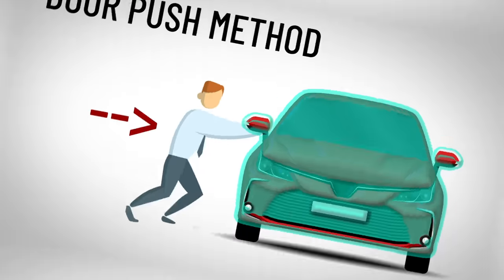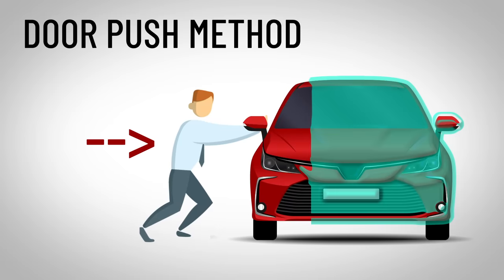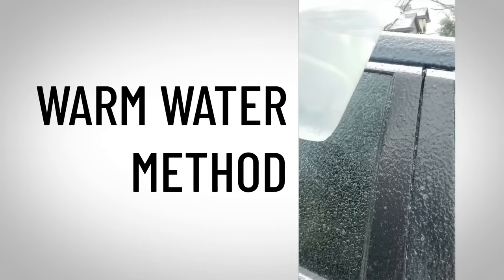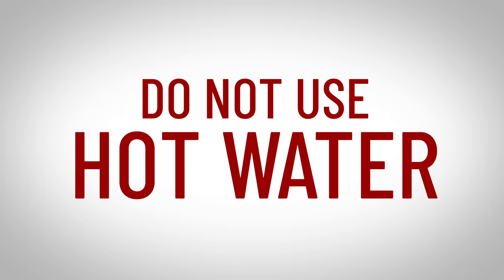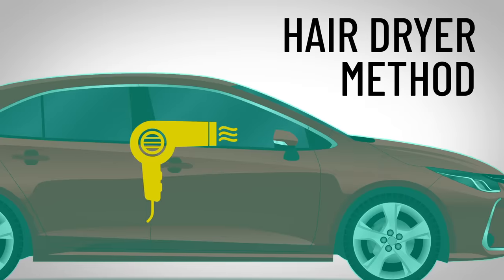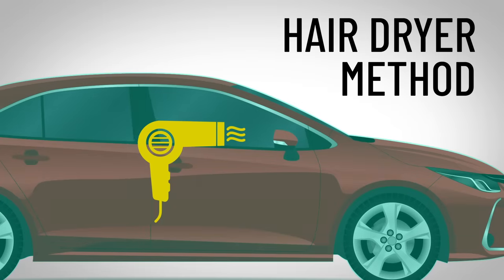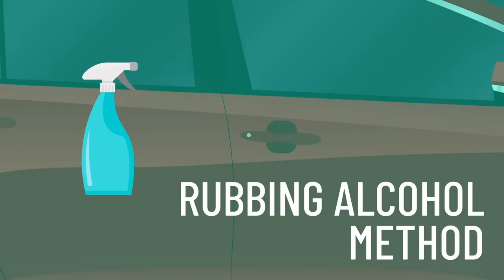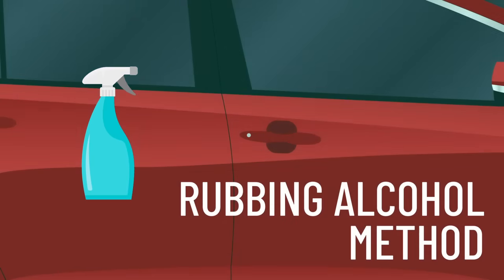Car door frozen? Here's how to get it open and not break anything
There is a lot of ice out there this morning following the ice storm. If you need to head out the door, you may find yourself dealing with a frozen car door. You can actually damage your door if you don't clean that ice off the right way. Since we don't deal with ice very often in Central Texas, we thought it might be a good idea to show you what you need to do.